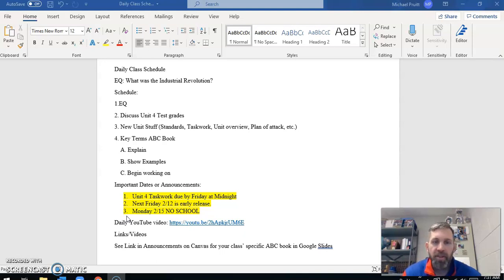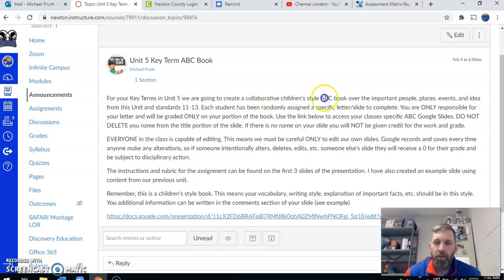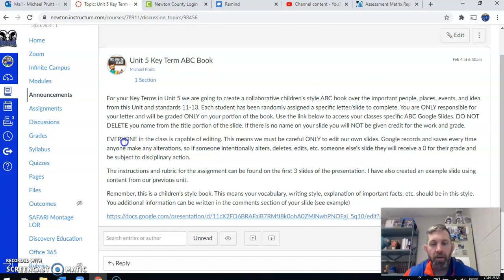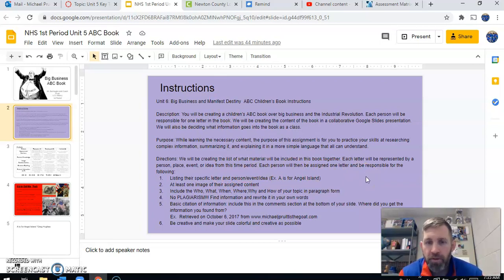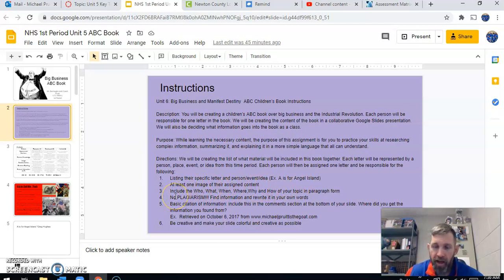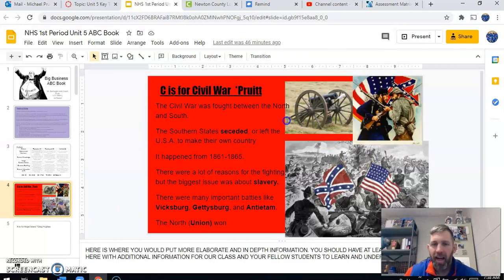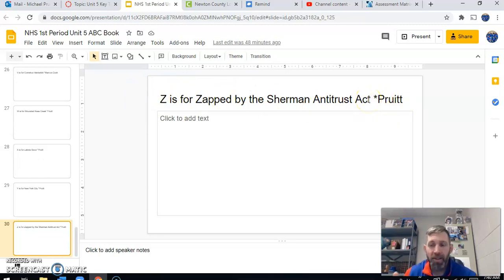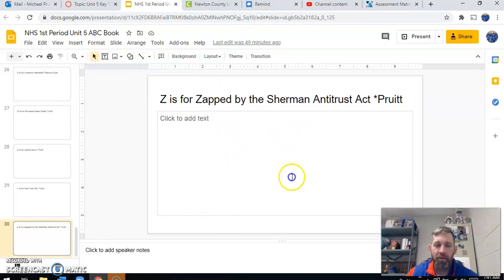Unit 5 Key Term ABC Book 2/4 2/5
Hola estudiantes! Here is your daily video for for class on 2/4 and 2/5 covering the Children's style ABC book covering Key Terms. In this video I will show you how to get to the assignments, cover all directions and instructions, show you a detailed example, and any other relevant or important information regarding this assignment. IF YOU WERE NOT IN CLASS OR ARE WORKING LATER ON, PLEASE WATCH THE VIDEO BECAUSE THERE ARE VERY SPECIFIC THINGS ABOUT THIS PROJECT THAT NEED TO BE FOLLOWED!